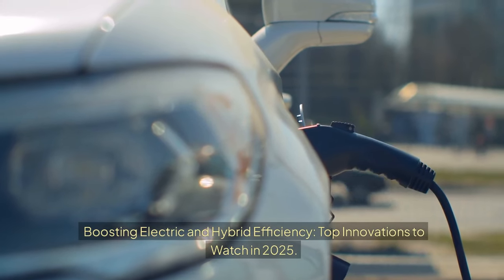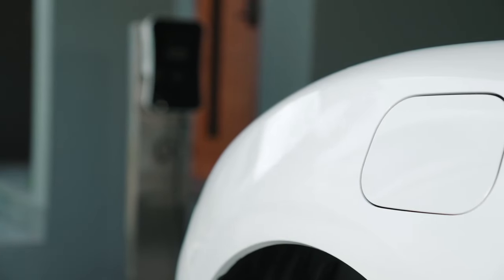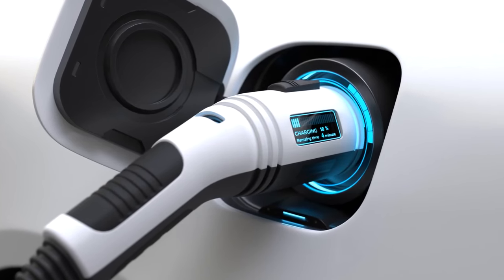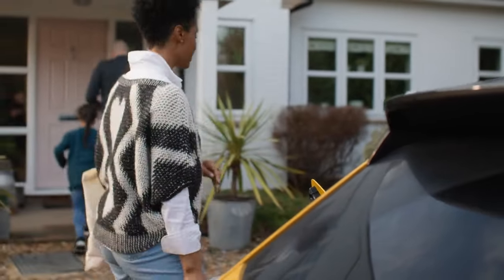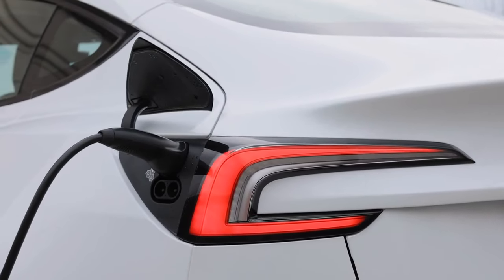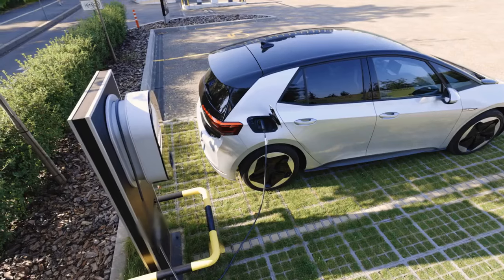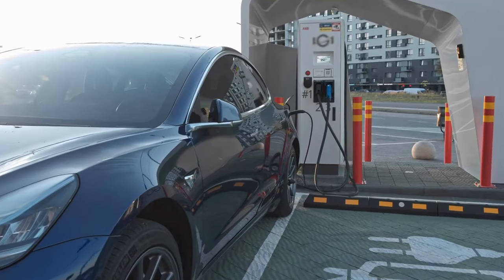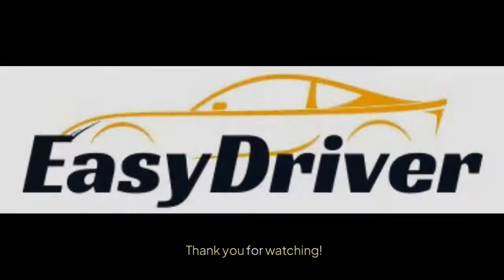Electric & Hybrid Cars in 2025: Top Efficiency Innovations to Watch | Part 1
Join us as we explore Electric & Hybrid Cars in 2025: Top Efficiency Innovations to Watch! This video dives into the cutting-edge advancements set to redefine efficiency for electric and hybrid vehicles in the near future. Discover how new battery technology, enhanced aerodynamics, and smart energy management systems will extend driving range and lower emissions. Whether you're an EV enthusiast or just curious about sustainable transportation, these innovations will shape the future of green driving. Get ready to explore the exciting potential of Electric & Hybrid Cars in 2025: Top Efficiency Innovations to Watch!